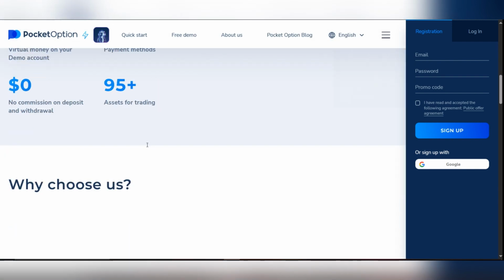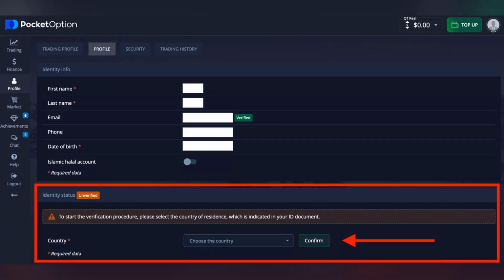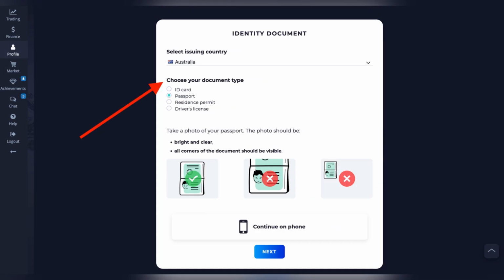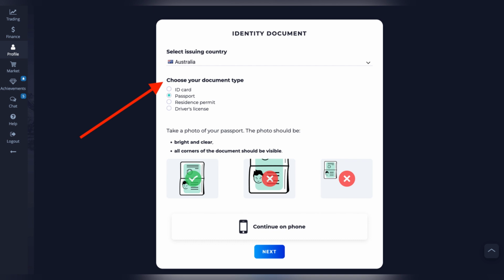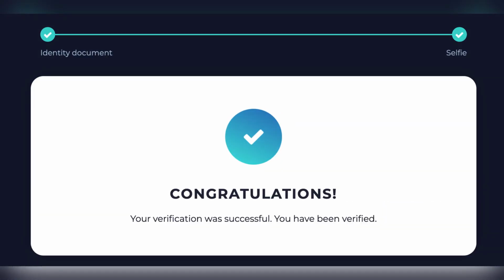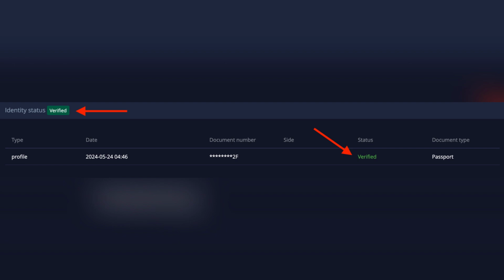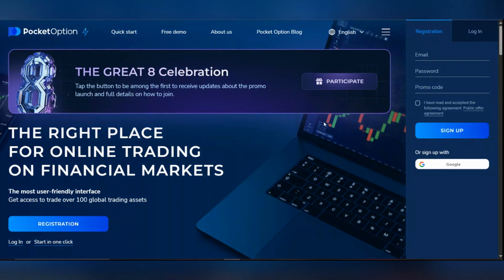How To Verify Pocket Broker | Verify Pocket Broker Account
Wondering how to verify your Pocket Broker account? In this video, we'll show you how to complete your account verification to ensure a smooth trading experience. Make sure your account is secure and ready to trade today! 🔒✅